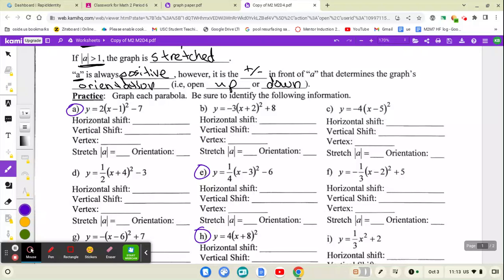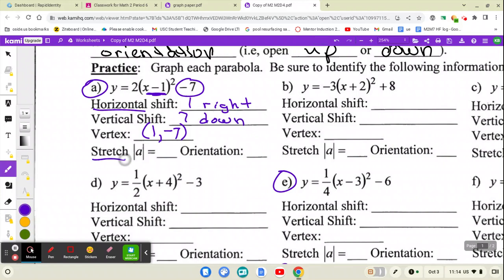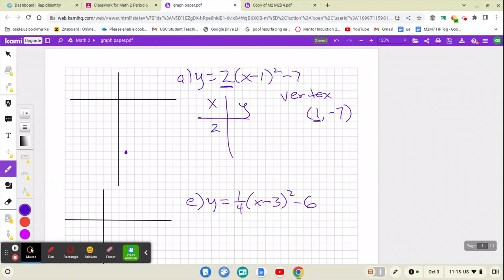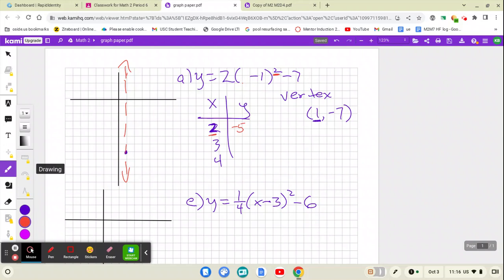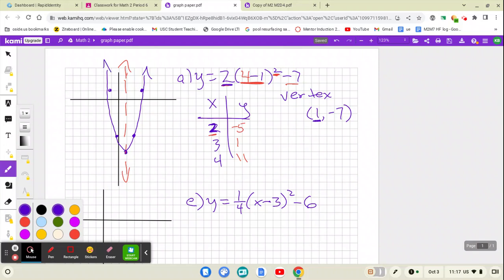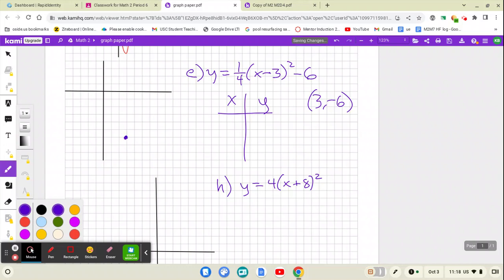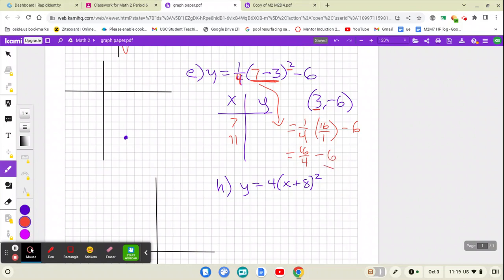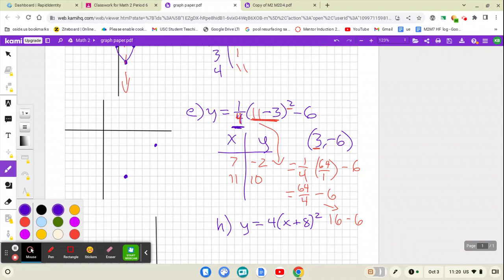M2 Mod2 D4 Video #2